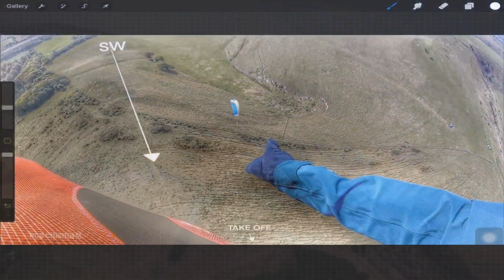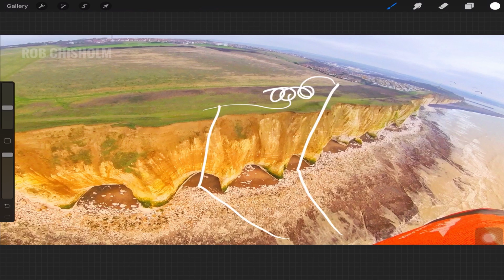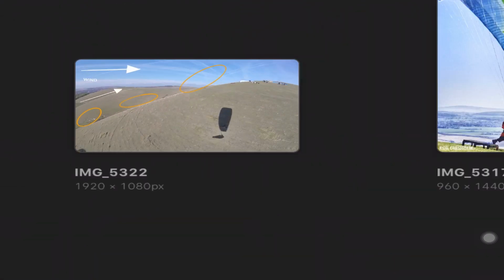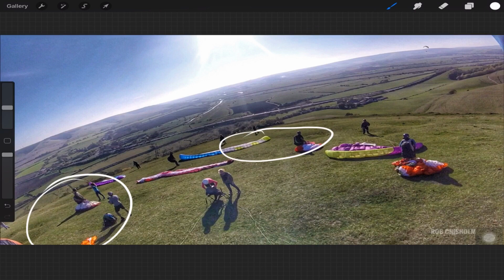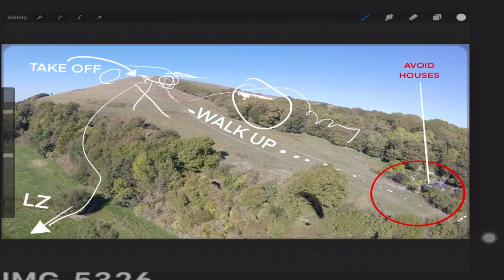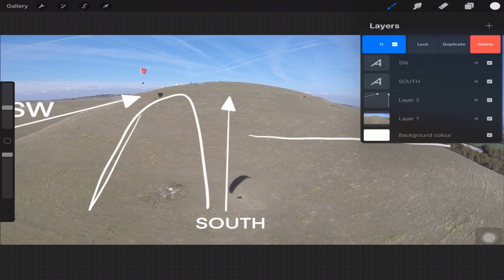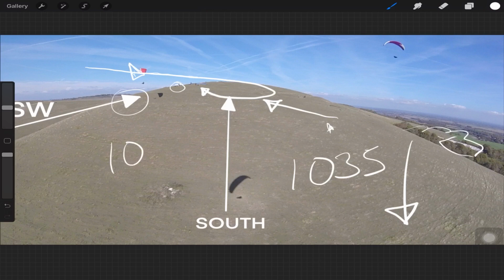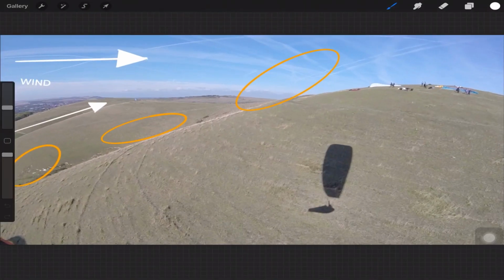Top landing at Mount Caburn combined with site assessment.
On RTV I like to pre plan flights on the sites we use.
This Keeps safety higher plus more knowledgeable pilot before the flights begin.
RTV is subscription based on line, similar to learning at home with a tutor.